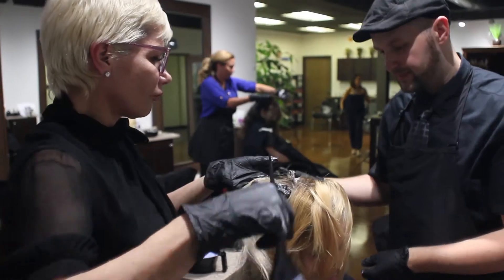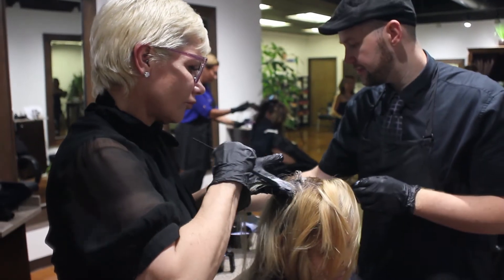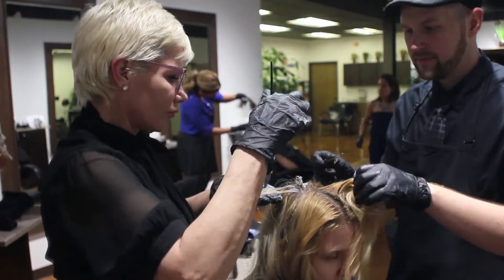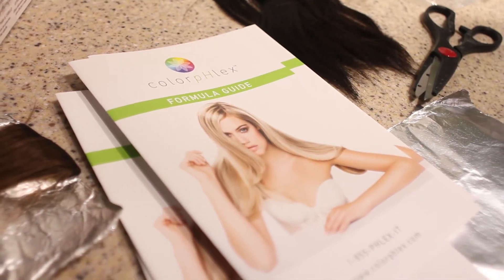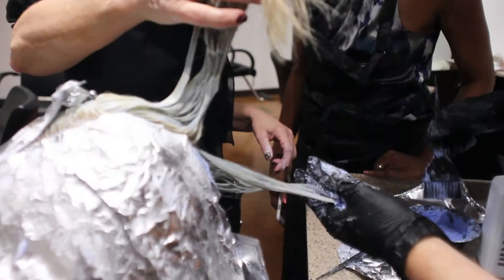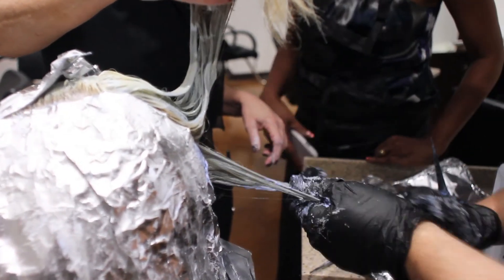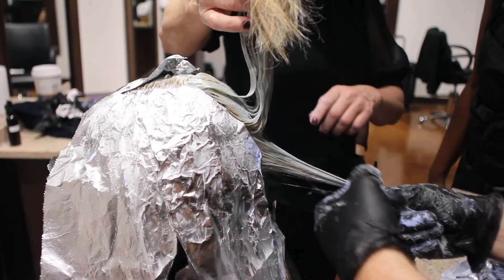ColorpHlex Review: Fashion Colors and Fine Hair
Hear how colorpHlex performs on fashion colors and fine hair from Sandi Arensman, master colorist from Dallas, Texas